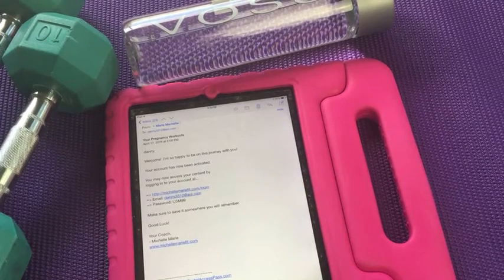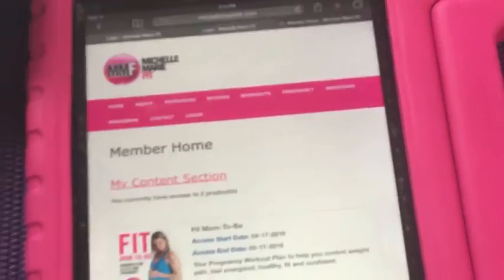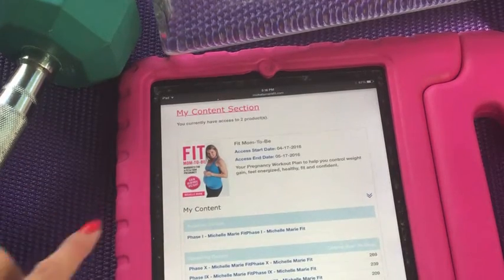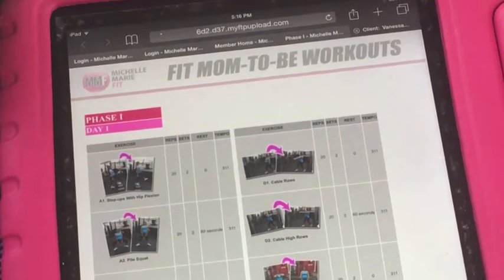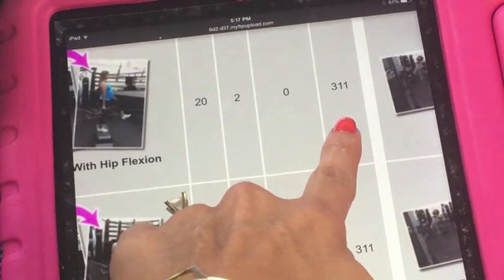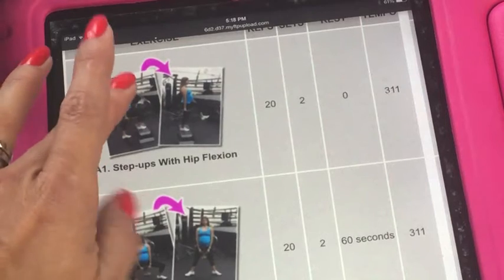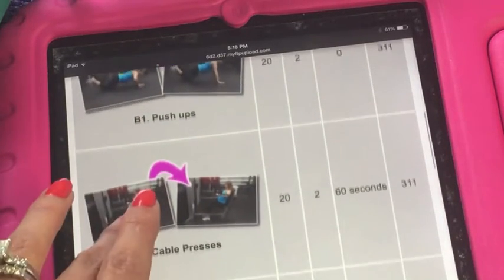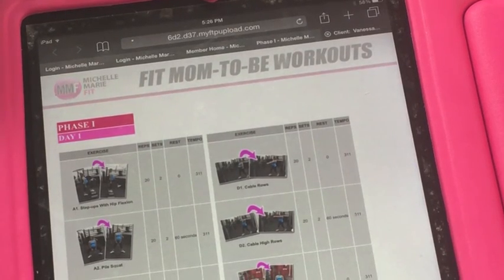Pregnancy Workout Interface - Fit Mom-To-Be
These pregnancy workouts are the best out there and the interface is so easy to use.
Stay healthy and fit during pregnancy and prevent excess weight gain with these pregnancy workouts.